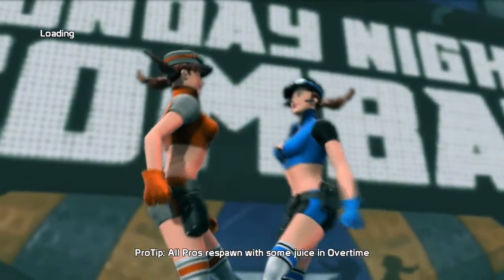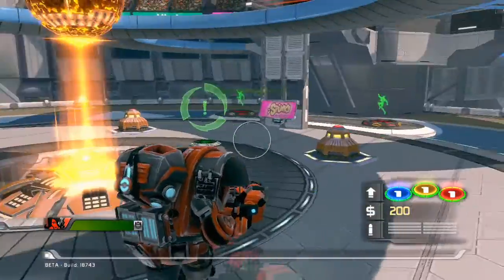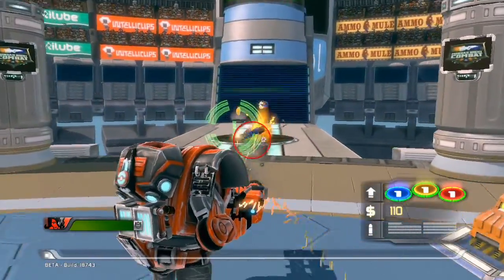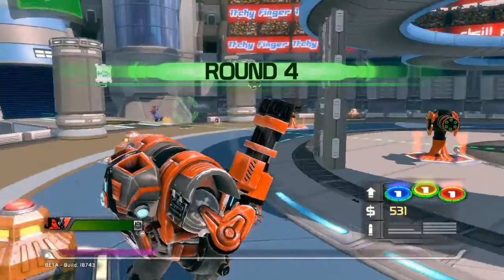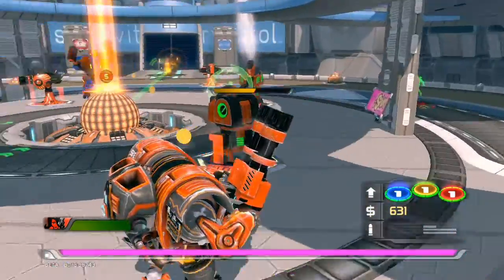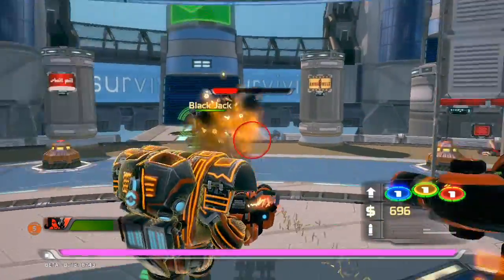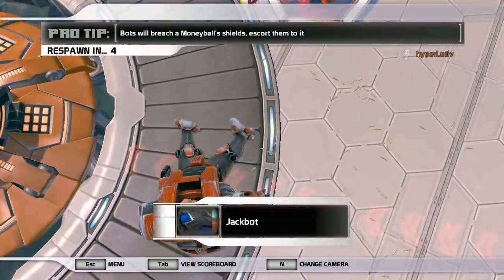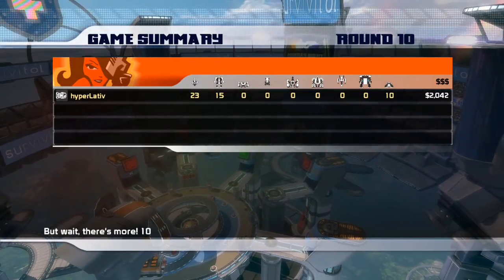First gameplay from MNC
Just wanted to show some gameplay from the PC Beta of MNC